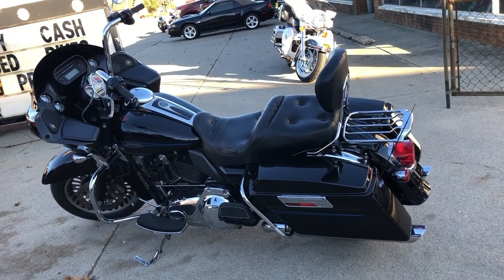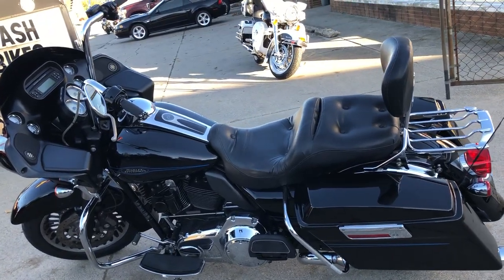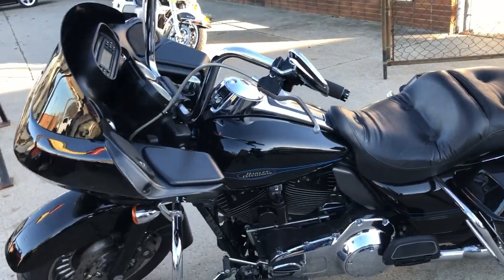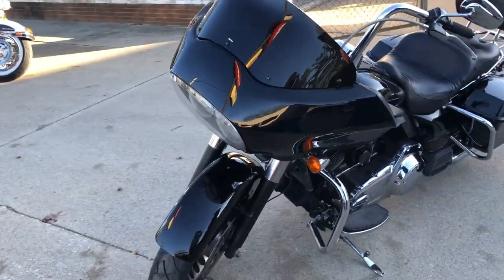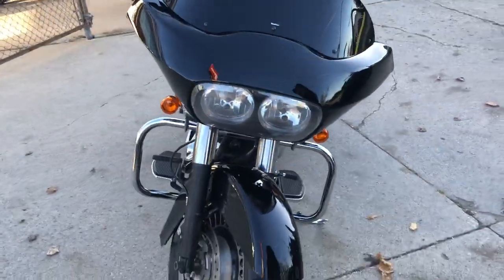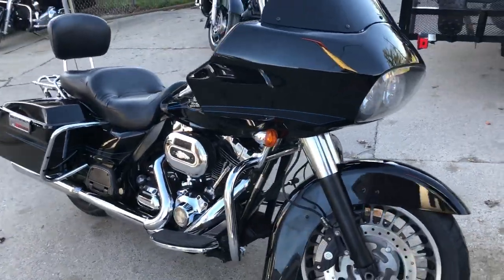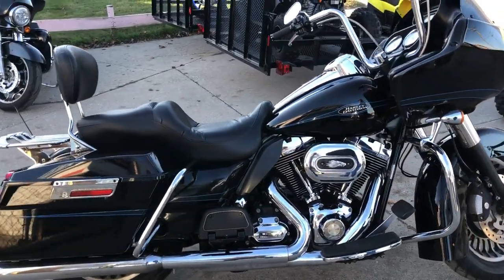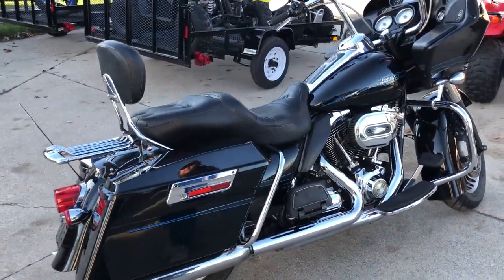2013 HARLEY STREET GLIDE FOR SALE WITH DUAL PYTHON EXHAUST IN MI U6669